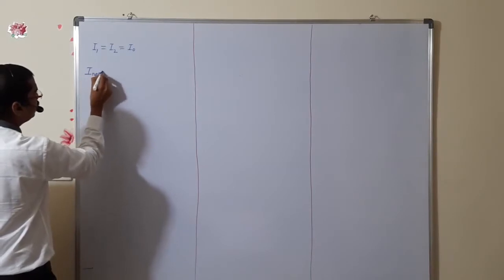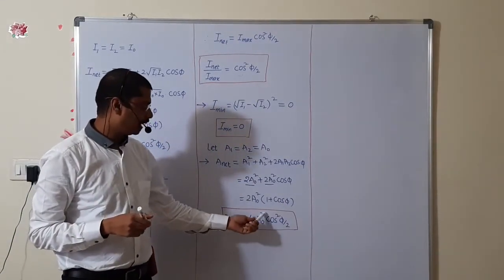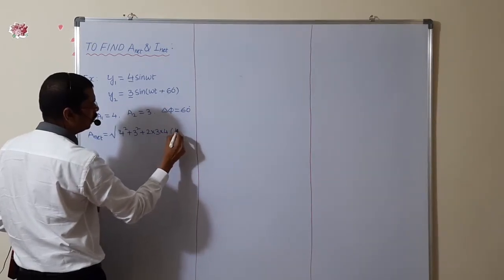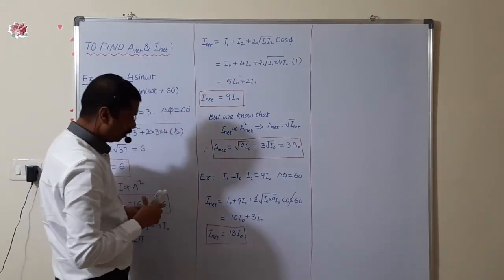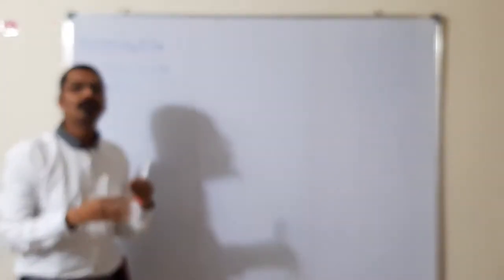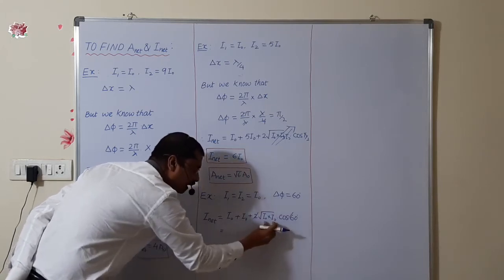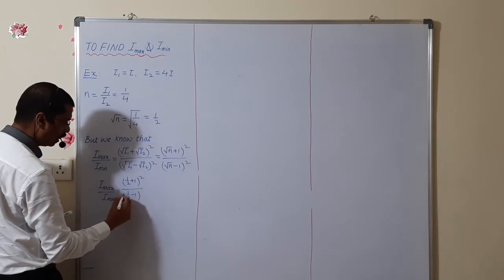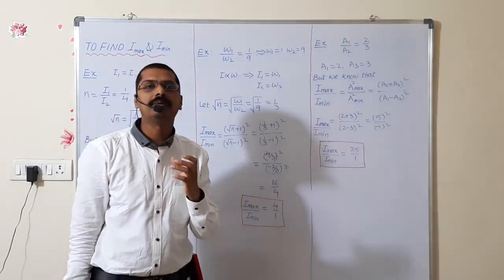WAVE OPTICS LEC-4(SUMS ON INTERFERENCE) JEE&NEET PHYSICS BY THIRU SIR